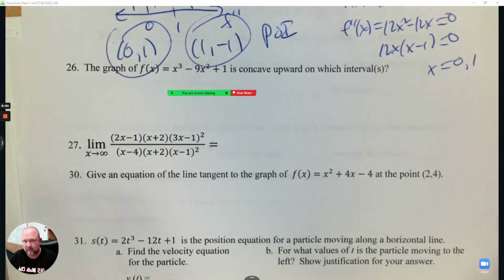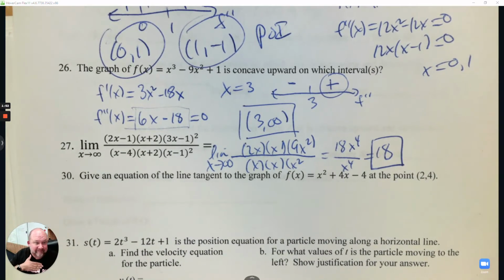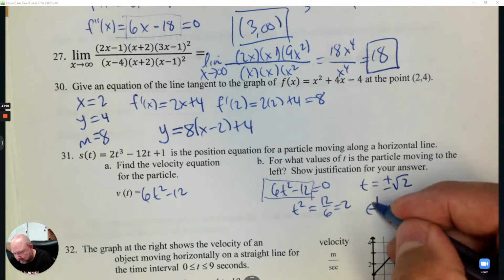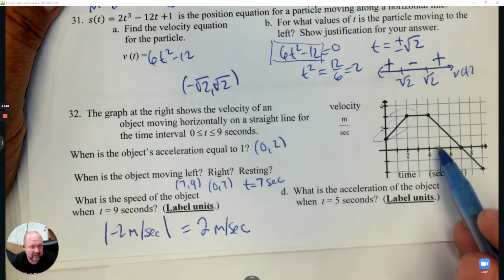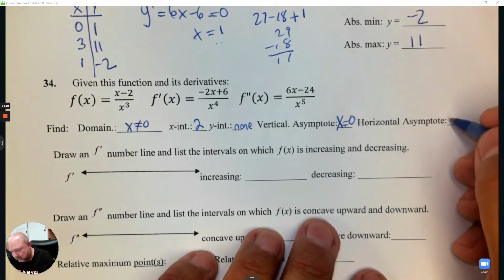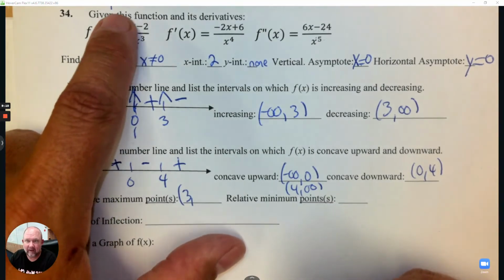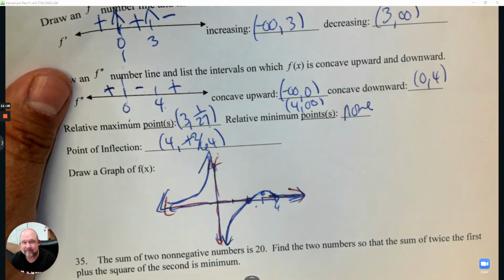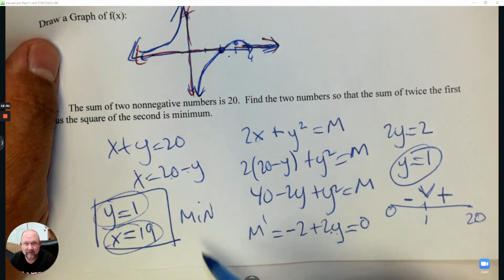Calculus BC Units 1 3 REVIEW Part 2 Questions 26-35